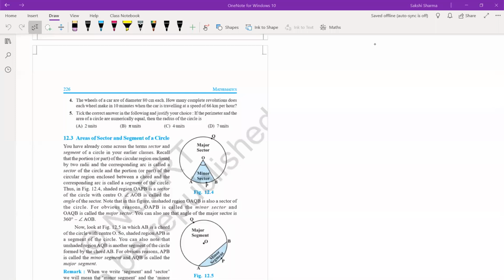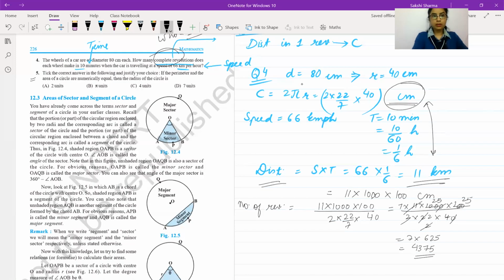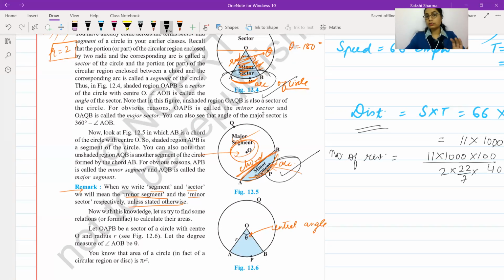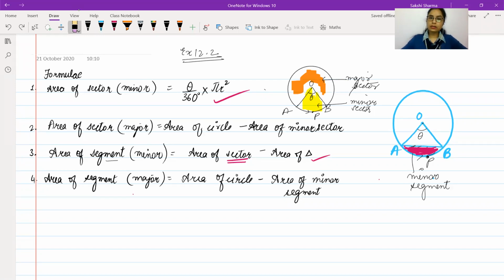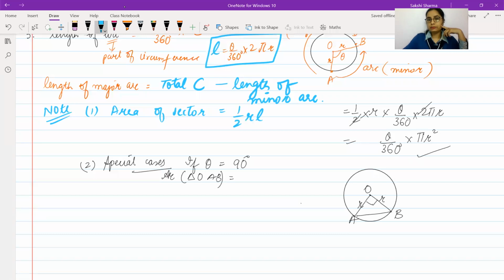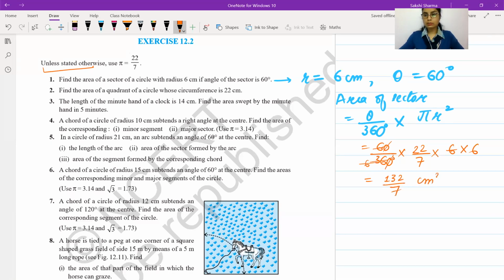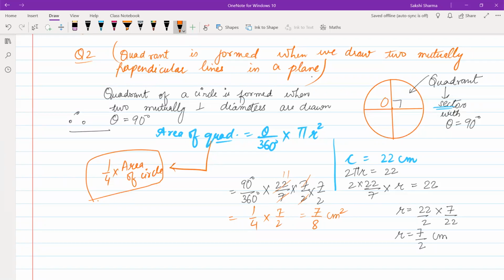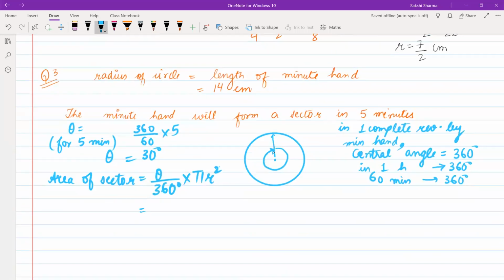Class X~NCERT~Ch 12~AREAS RELATED TO CIRCLES [Part II]